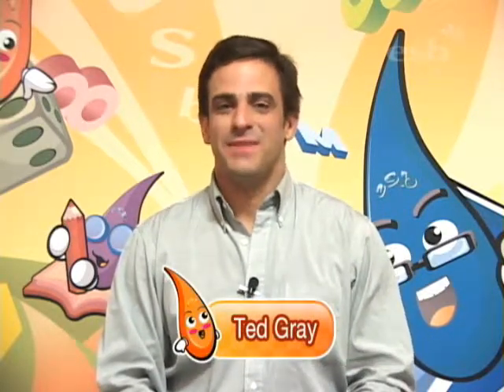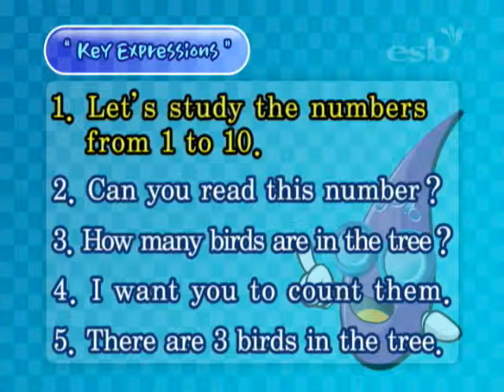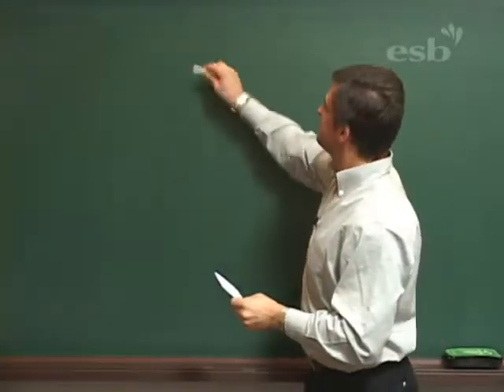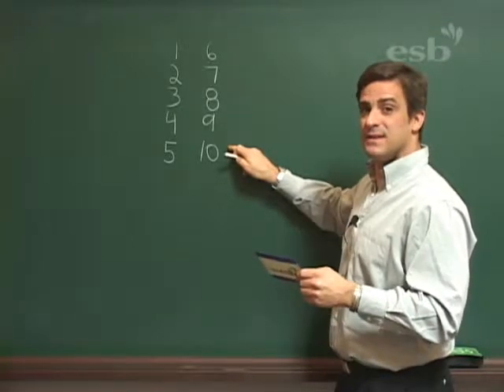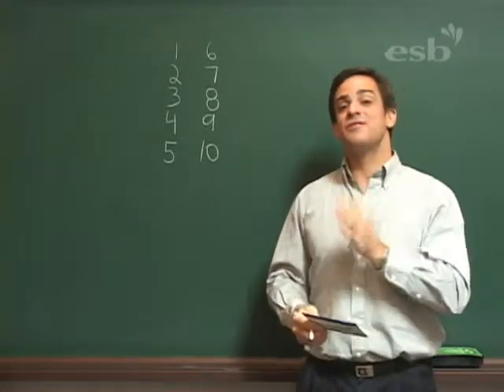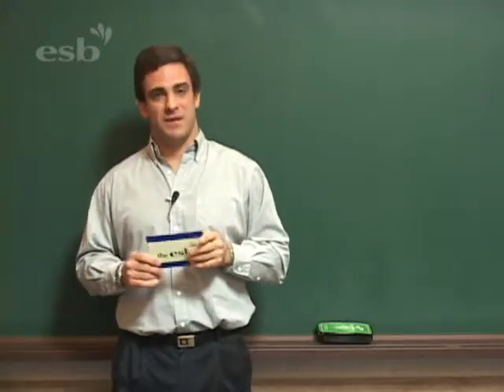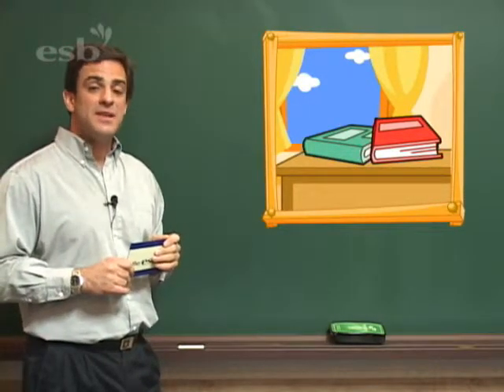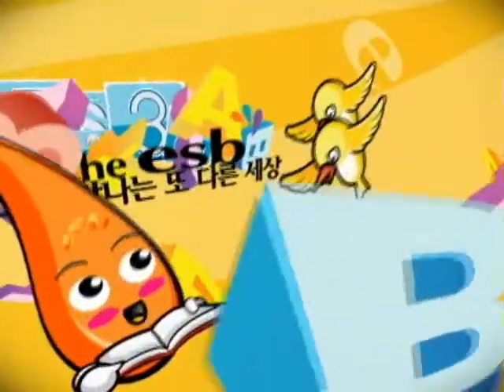영어로 배우는 수학 3편 (1/20)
외국학교 수학시간에 사용되는 필수 표현들입니다. 유학을 준비하는 학생들이나, 영어로 수학을 공부해야하는 분들에게 유익한 강좌입니다.